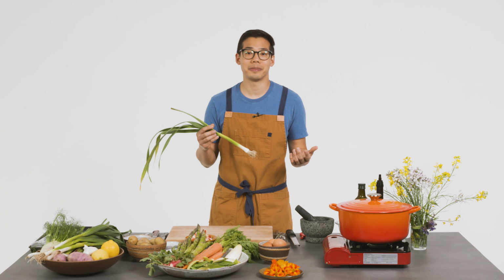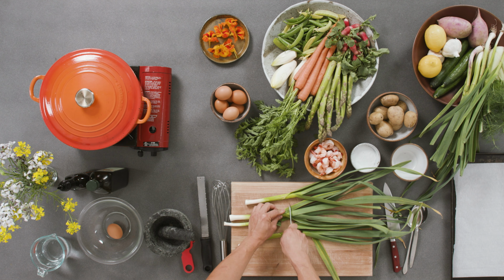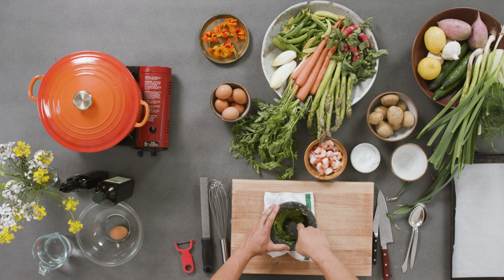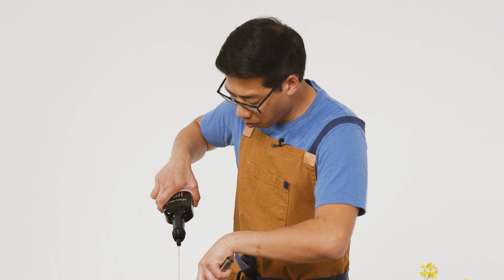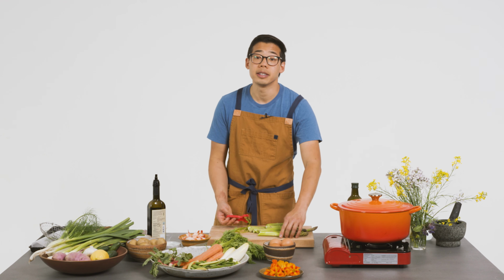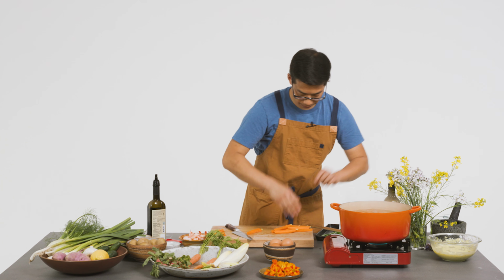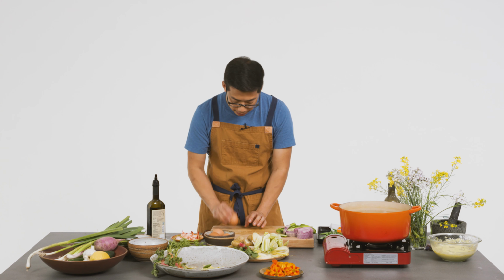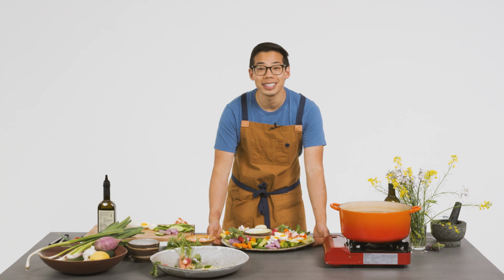Le Grand Aioli with Green Garlic | Spencer Cooks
Le Grand Aioli is a simple meal of cooked and raw vegetables with jammy eggs, and seafood - all to dip into a bowl of garlicky mayonnaise. It is a perfect way to highlight all this spring California produce!

Ingredients
1 egg yolk
3-4 green garlic stalks, (or 2-3 cloves of head garlic)
1 lemon
salt
1 cup olive oil
1 bunch of asparagus
1 bunch of carrots
1/2 lb snap peas
1 bunch red radishes
1 purple daikon
2-3 heads of Belgian endive
2 Persian cucumbers (or 1 English cucumber)
2 heads of fennel
6 eggs
1/2 lb yukon gold potatoes
1/2 lb shrimp
A few sprigs of thyme
3-4 bay leaves
A few edible flowers (nasturtium, mustard, borage)

Variations:
I fully recognize this version went all out so feel free to do less vegetables and go easy on yourself.   It’s fun to mix up the vegetables with tomatoes, roasted eggplant, peppers and squash during the summer. Roasted parsnip, beets, and lettuces in the fall. Broccoli, cauliflower, chicories, cabbage in the winter. Shrimp, baked cod or other white fish would be great as well.

Video Series:
Producer/Director/Editor: Jordan Ambuehl @ambuehlance
Sound Engineer/Music: Rafael Chacon @rafaelc.audio
Camera Operator: Mason Minghini